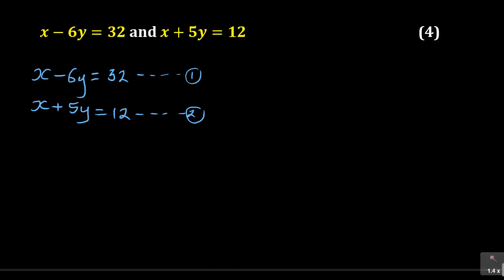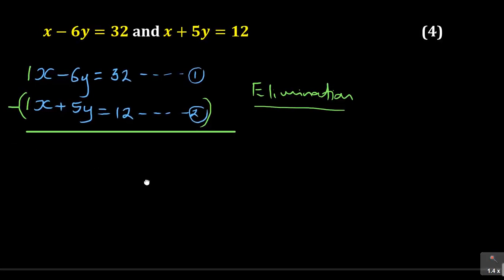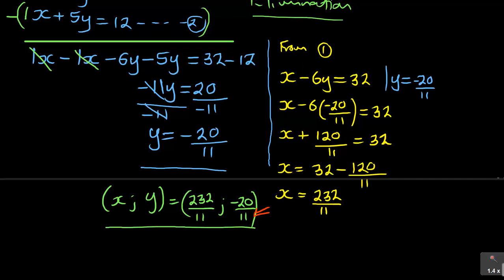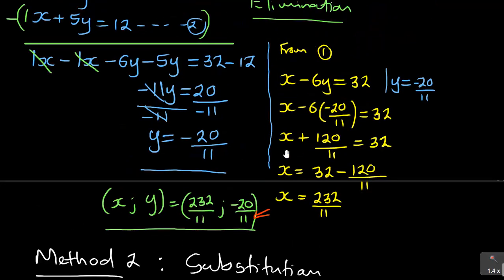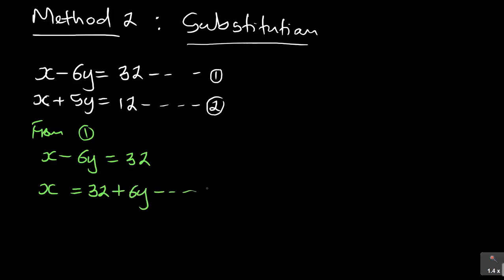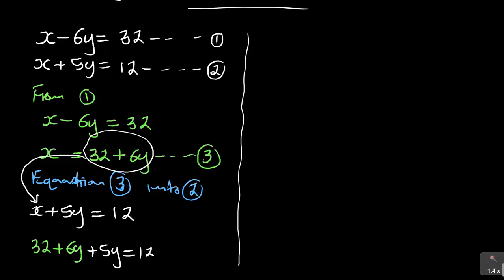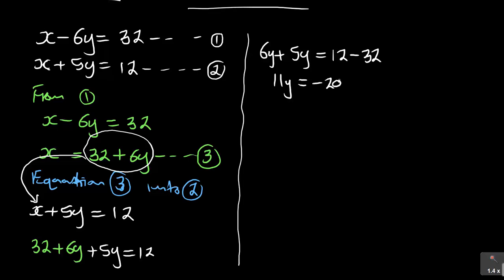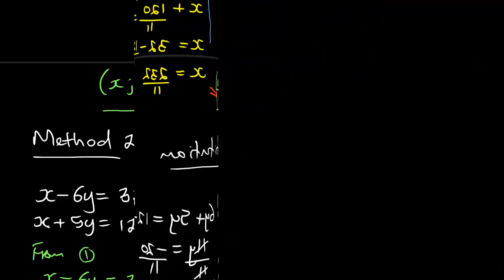PART 1: COMPLETE UNDERSTANDING of SIMULTANEOUS EQUATIONS: Learn & Use These Two Main Strategies.